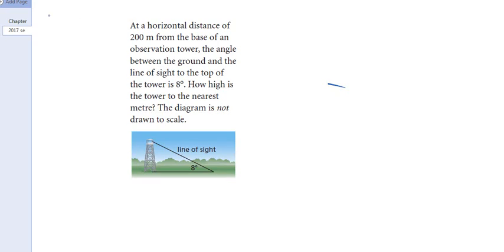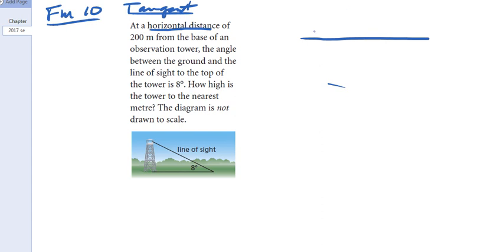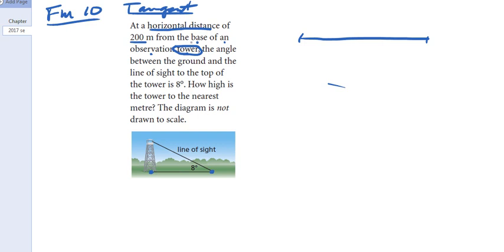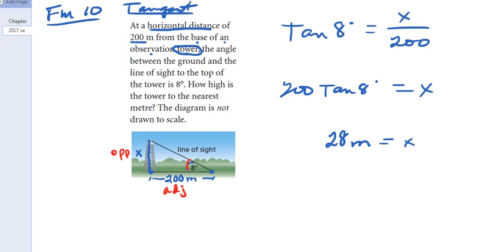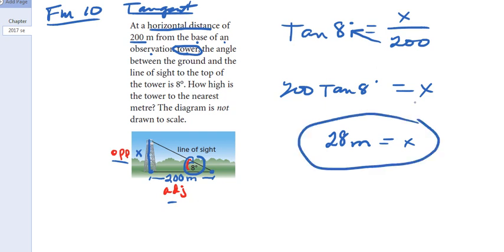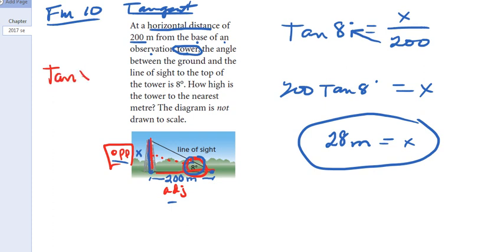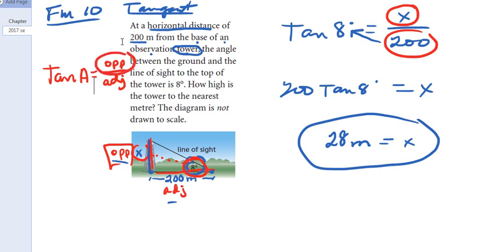FM 10 2.2 Tangent Homework problem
Word problem:
"At a horizontal distance of
200 m from the base of an
observation tower, the angle
between the ground and the
line of sight to the top of
the tower is 8°. How high is
the tower to the nearest
metre? The diagram is not
drawn to scale."